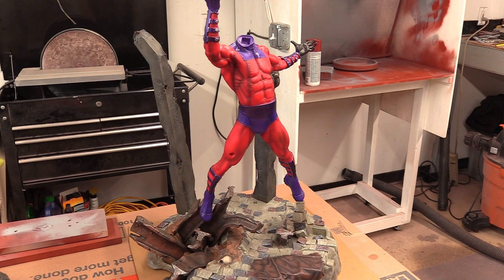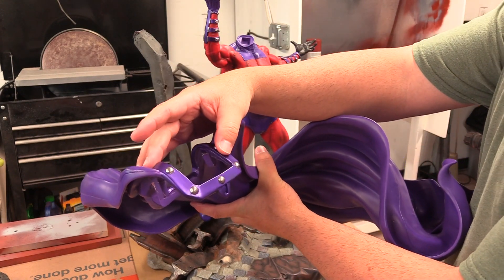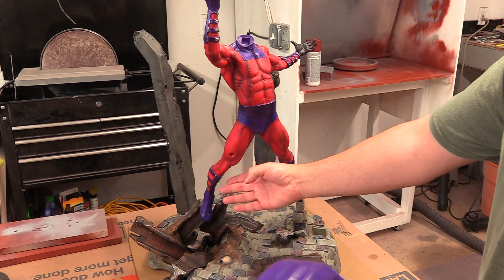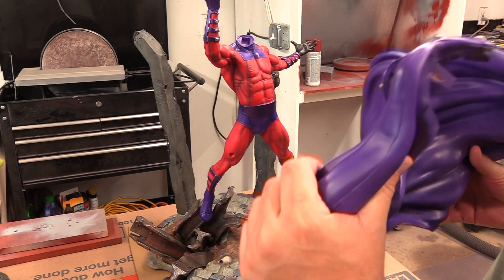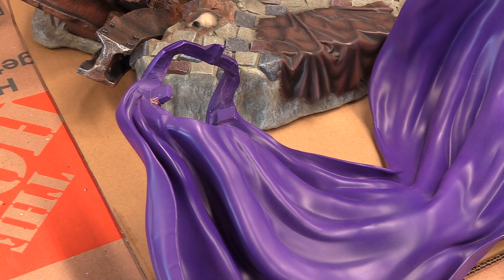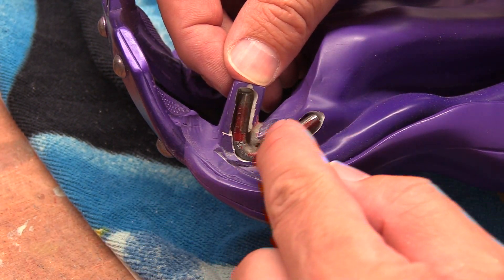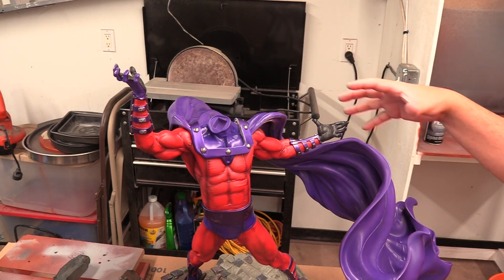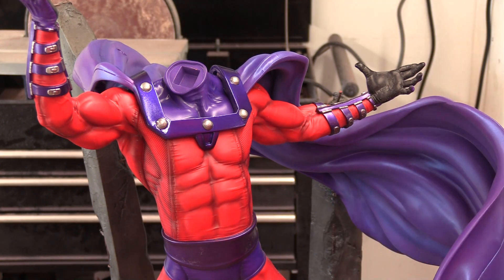Fixing Broken Magneto Fan Art Statue Cape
Hay Guys

In this video I repair a Fan Art Magneto Cape that was designed to be to weak to hold up the large cape that broke on someone. So I added some heavy steal rods to give more support to hold up the cape.